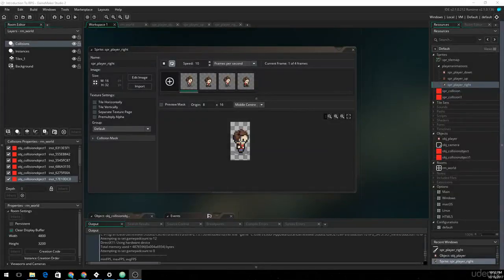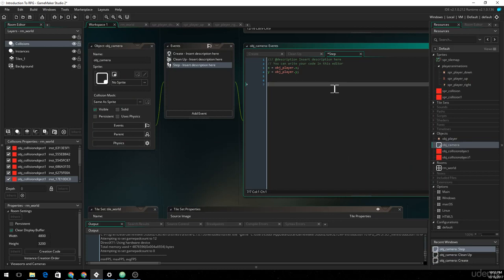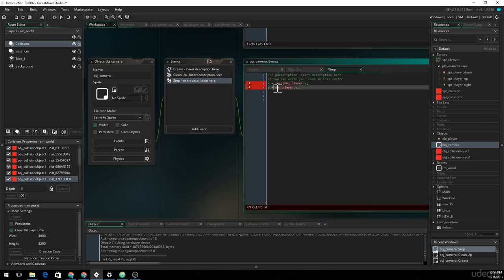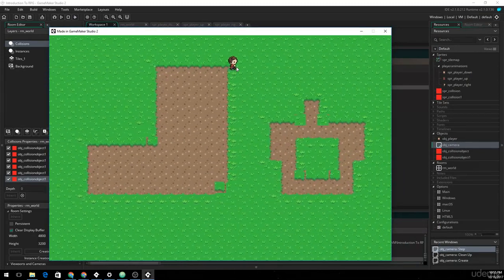008 Cool Camera Trick